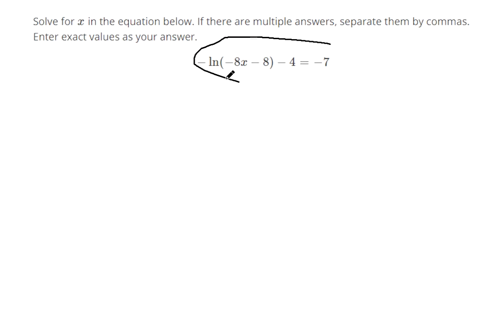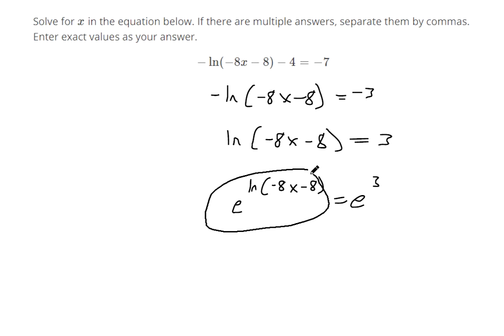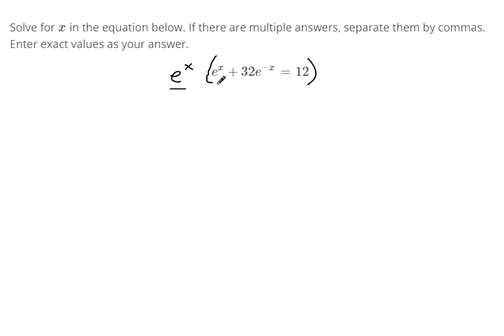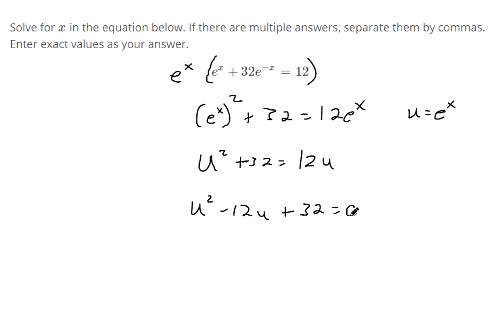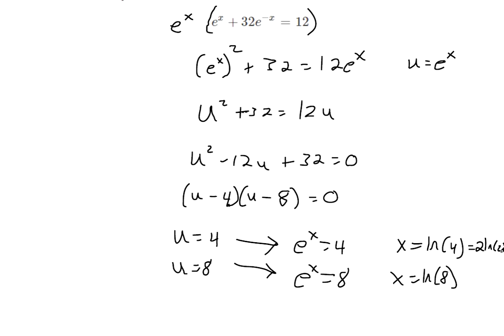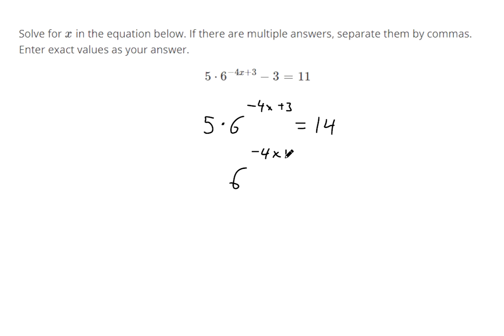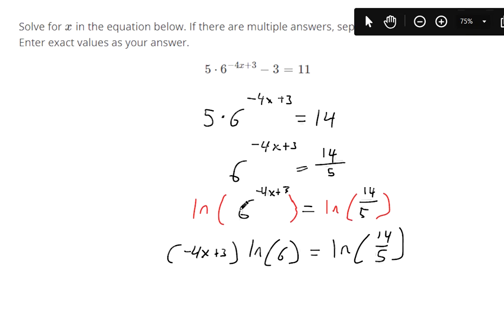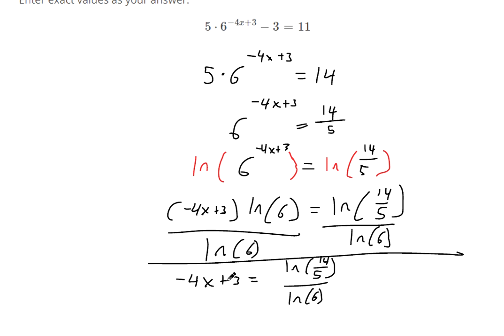Solve exponential and logarithmic equations